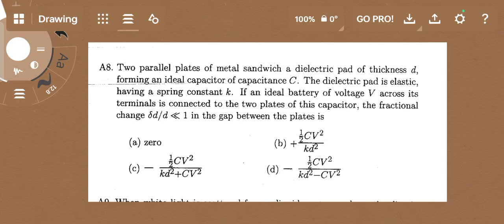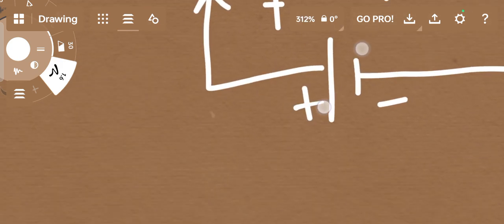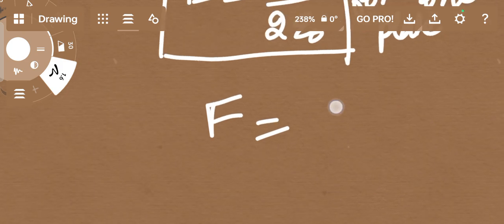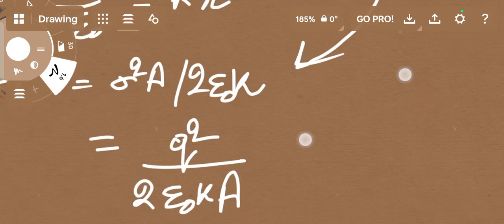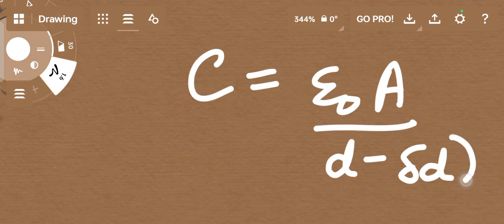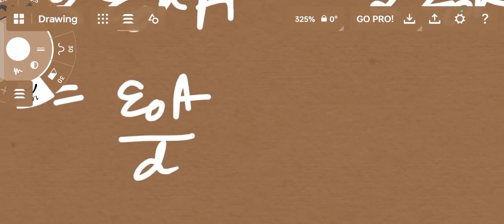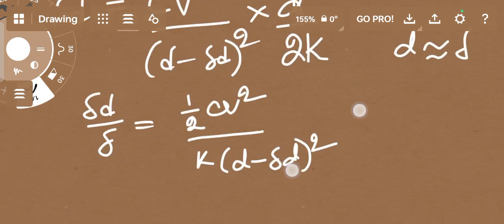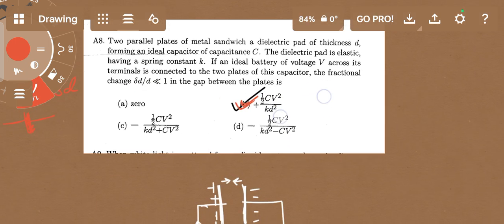Tifr GS PHYSICS 2010, PROBLEM 8